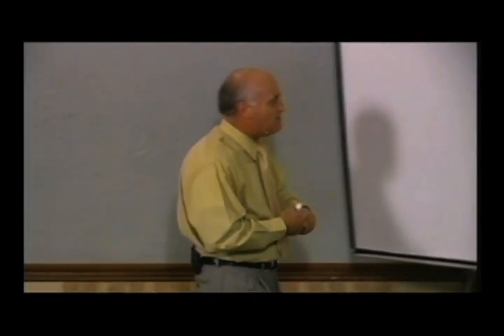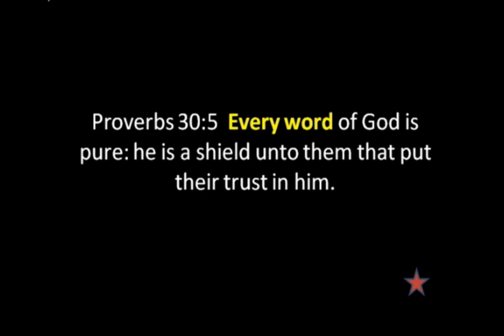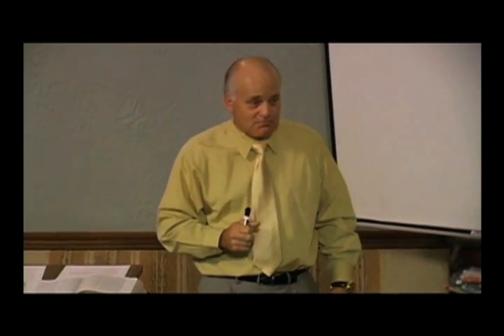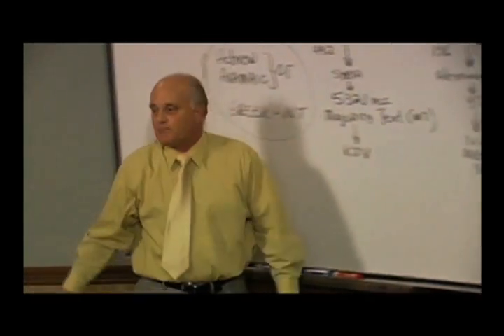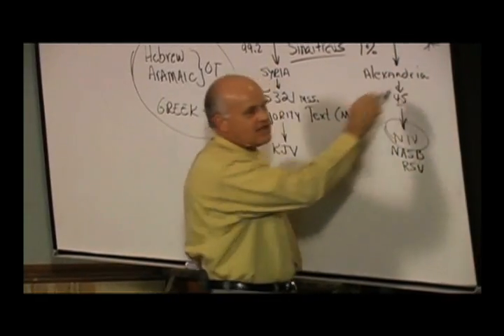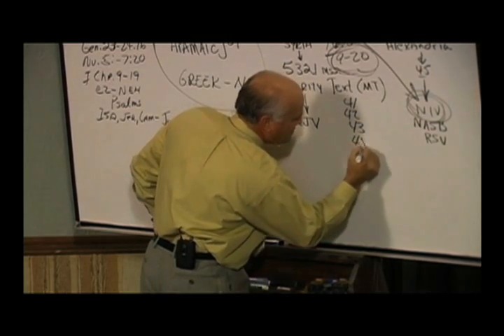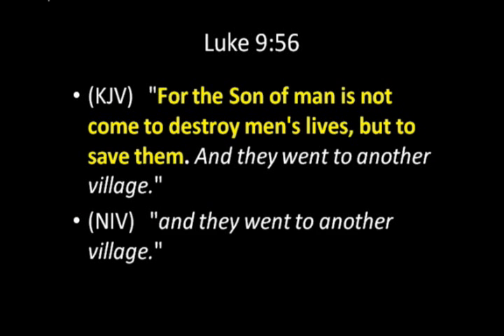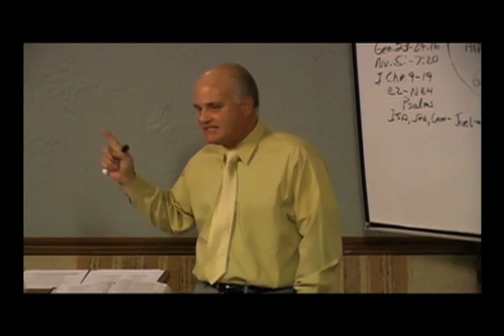BIBLE VERSIONS: DEFENDING THE KING JAMES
Dr. Michael McDaniel discusses BIBLE VERSIONS: DEFENDING THE KING JAMES. Find out why not all versions of the Bible are "created equal," and why the version you choose is critical for right doctrine.